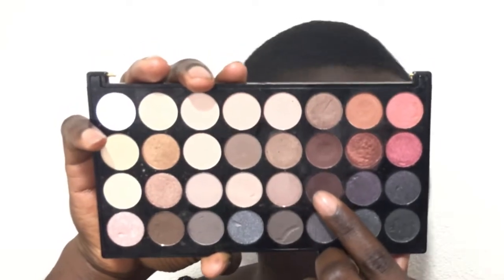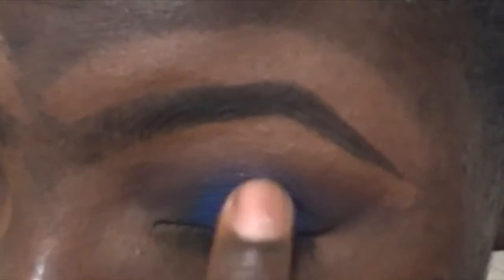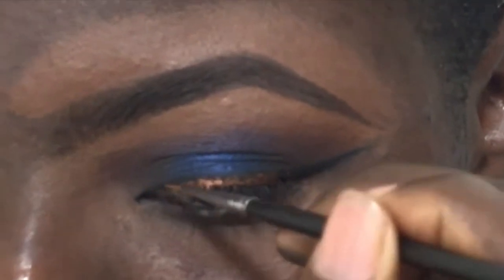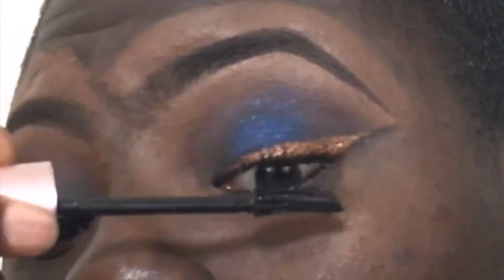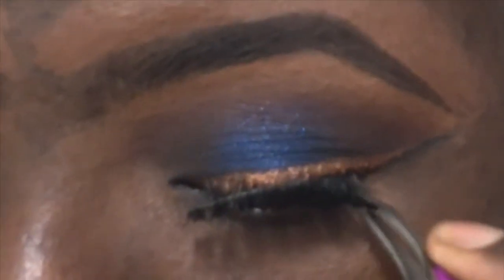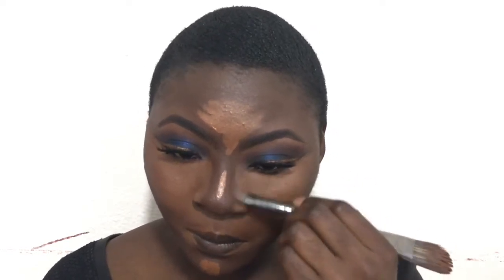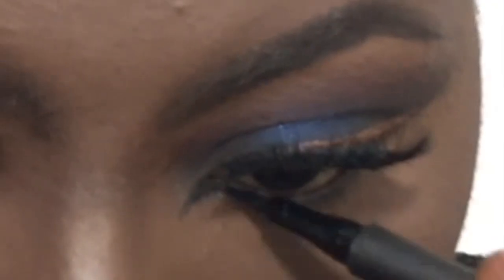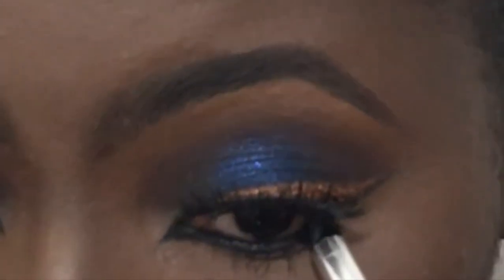Smokey Halo Eyes Makeup Tutorial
Products Used:

Colourpop Cosmetics Brow Pencil (Black N' Brown)
Colourpop Cosmetics Brow Pot (Black N' Brown)
Makeup Revolution London Flawless 2 Palette
Colourpop Super Shock Eyeshadoq (Luckfully)
Maybelline Eye Studio Liner (Blackest Black)
Colourpop Cosmetics Creme Gel liner (Show Me)
Maybelline Lash Sensational (Full Fan Effect)
Benefit Cosmetics 15 Hour Stay Flawless Primer
Mac Studio Fix Fluid Foundation (NW 58)
L.A Girl Pro Concealer (Dark Cocoa) For brows
L.A Girl Pro Concealer (Toast) To highlight
L.A Girl Pro Concealer (Mahogany) To conceal spots
Mac Studio fix fluid Powder (NW 58)
Marc Jacobs Black Gel Crayon
Sleek Cosmetics Brow Kit (Extra Dark) to Contour
Makeup Revolution London Vivid Baked Bronzer Powder (Rock On World)
ABH Ultimate Glow Palette (Snow)
Urban Decay Setting Spray (Oil-Control)
Wet n' Wild Brow Pencil (Dark Brown) for the lips
Victoria Secret Smooth Kiss Glossy Up Butter